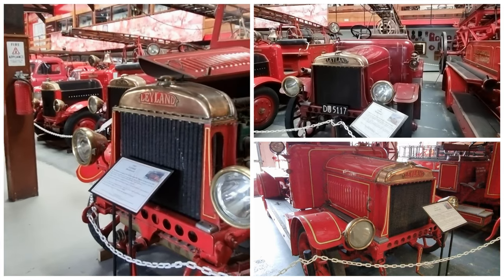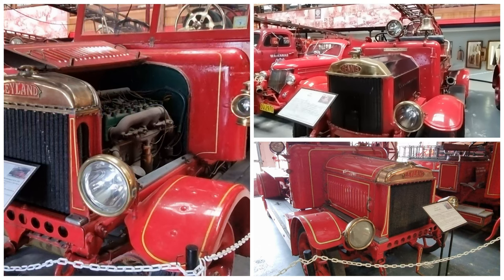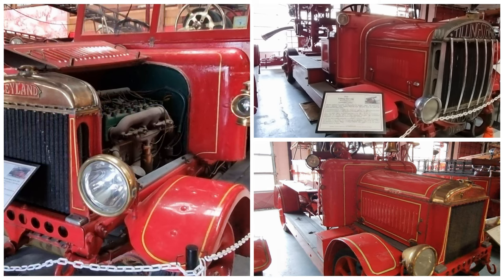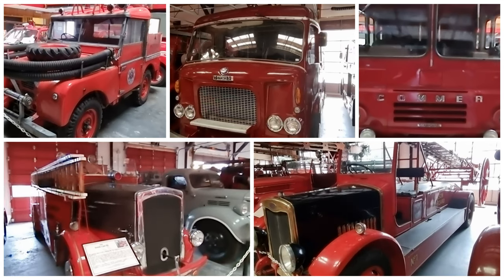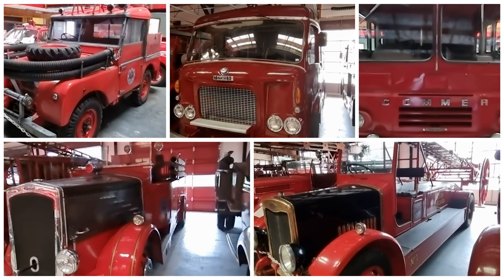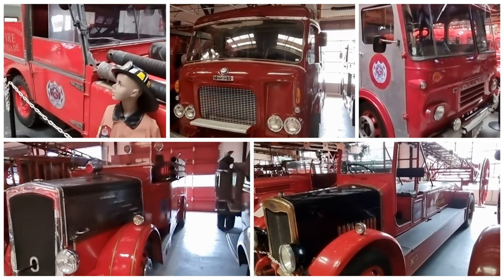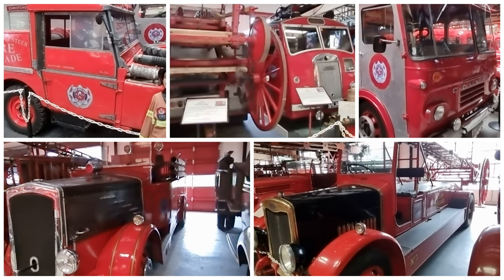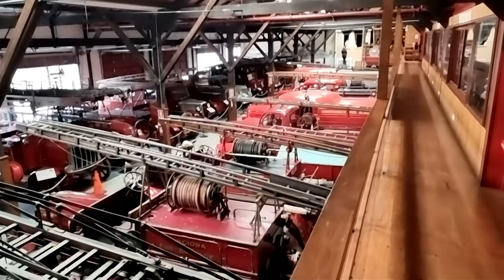Ferrymead Heritage Park - British Classic Motors in NZ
When we visited Ferrymead Heritage Park last weekend, we had only an hour or so to explore, so I focussed on the historic motoring displays that interested me most and skipped everything else - so there is definitely plenty to see on any future return visit.

I took plenty of photos and some video clips which I afterwards decided to put together in this video for our YouTube channel followers to enjoy.

Save on your insurance cover
Get a great deal on classic & modern car insurance as well as your home from Lancaster Insurance

Chapters
00.00 Intro
00:00 Overview
00:34 Experimental Electric Car (Austin A40)
00:43 1951 Wolseley 6/80
00:50 1920s Bentley
00:54 1925 Wolverhampton Star delivery truck
01:02 1920s Chevrolet Brewery delivery truck
01:08 1949 James Superlux F2 Autocycle
01:14 1950s Morris Minor emerging from a Bristol Freighter aircraft
01:26 The Hall of Flame
04:42 End Credits